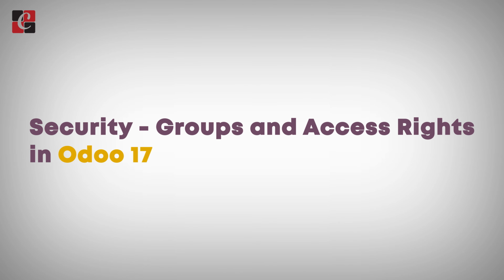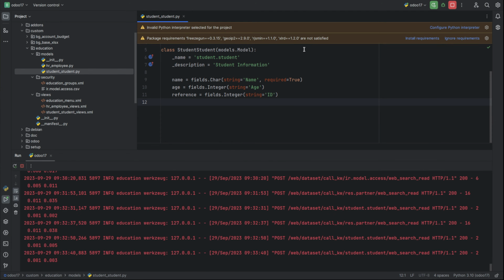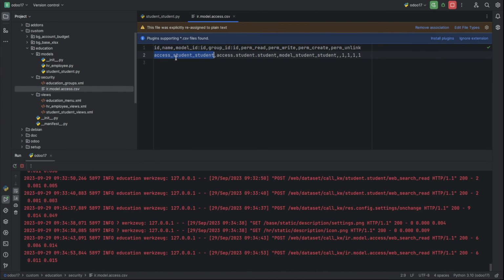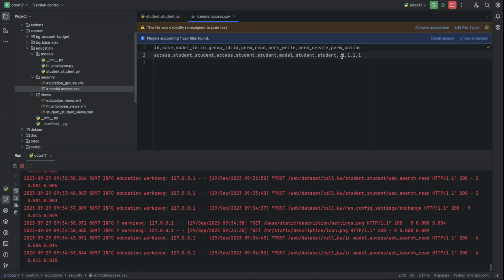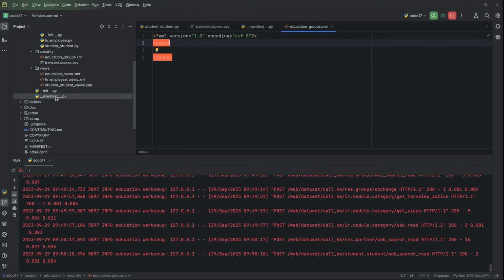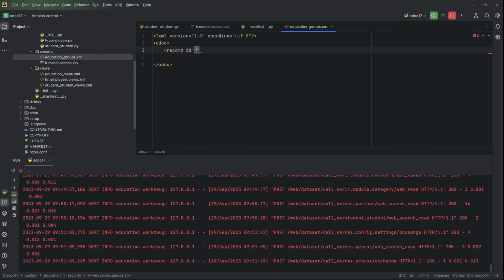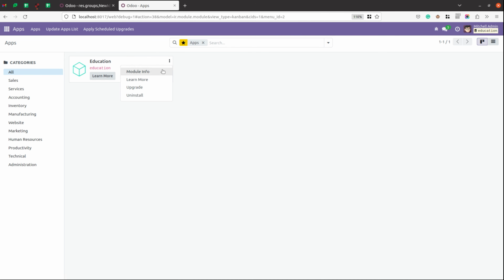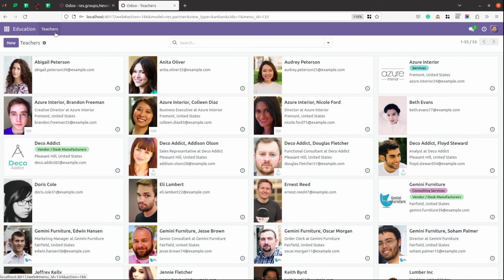How to set security groups in Odoo 17 | Set Access and Security Rights in Odoo 17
In this video let's check how to manage security groups and access rights in Odoo 17 ERP.  Security access in Odoo is configured through security groups in Odoo.

Permissions are given to groups and users are assigned to particular groups.